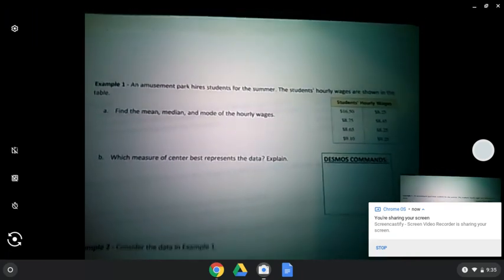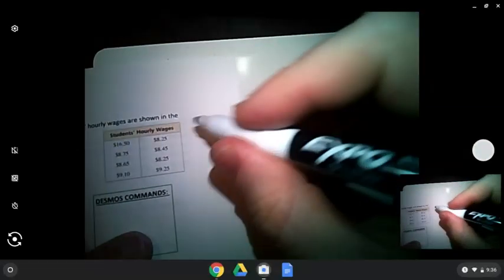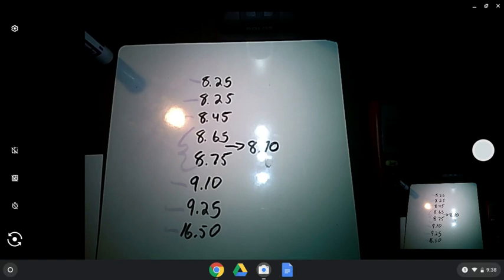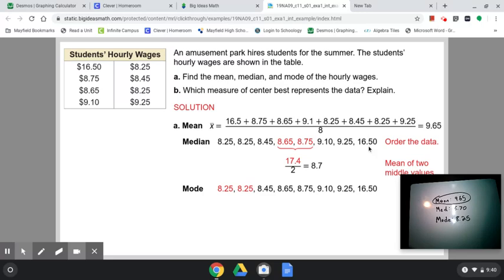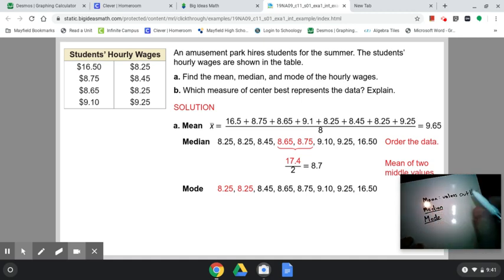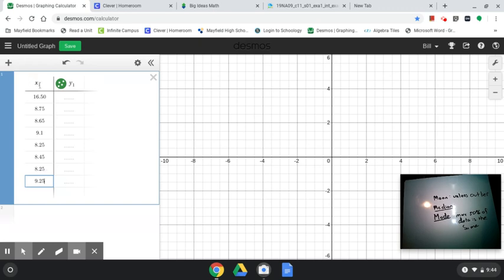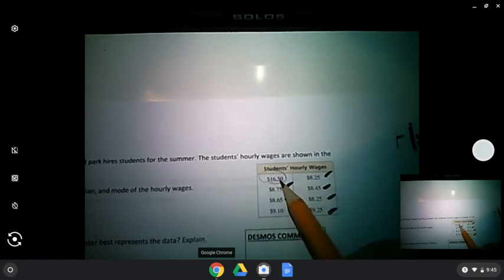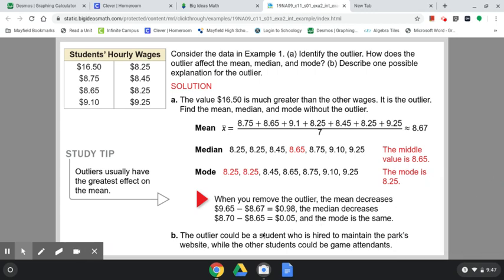Algebra 1 Chap 11.1 Examples 1 and 2